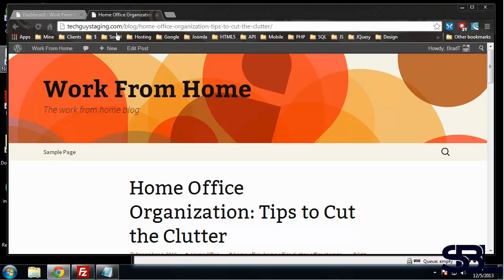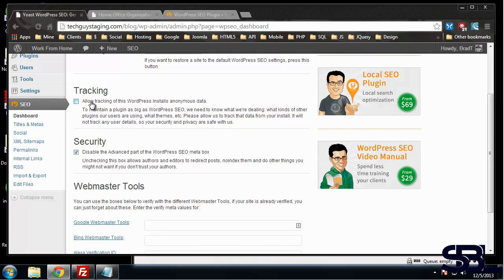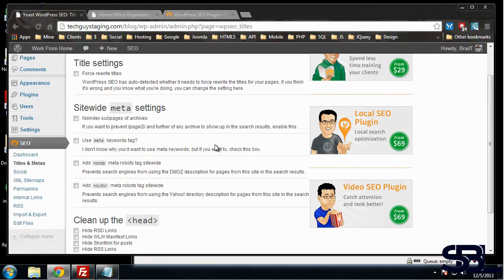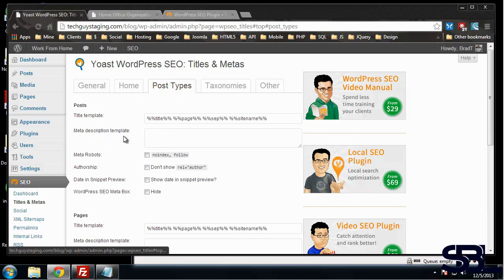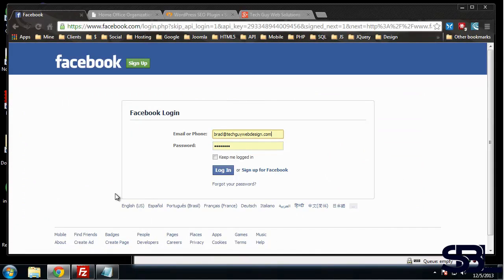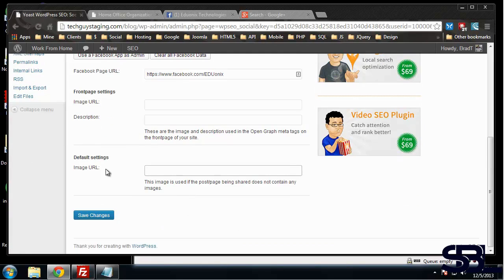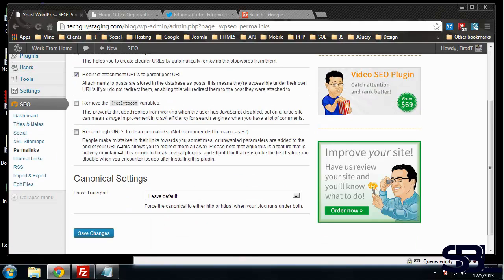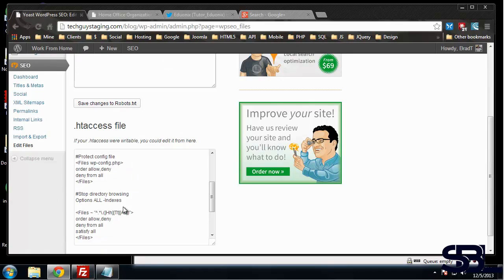WordPress SEO Course Lecture:7 Yoast Optimized Posts